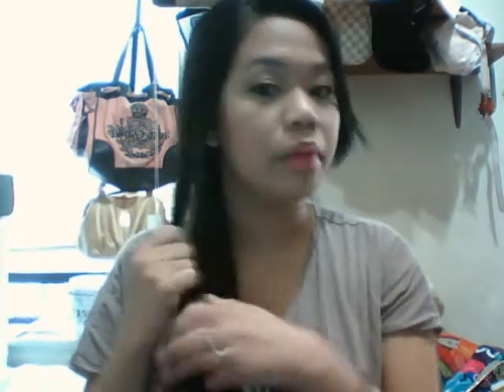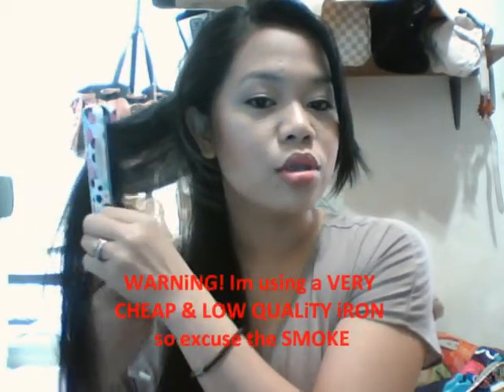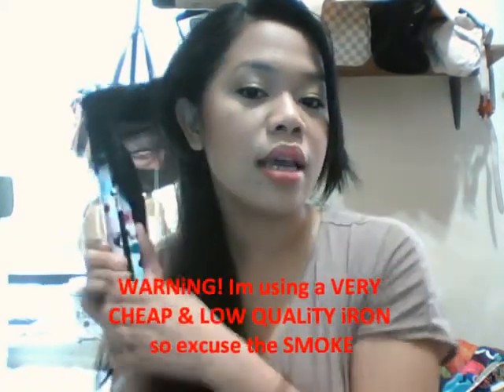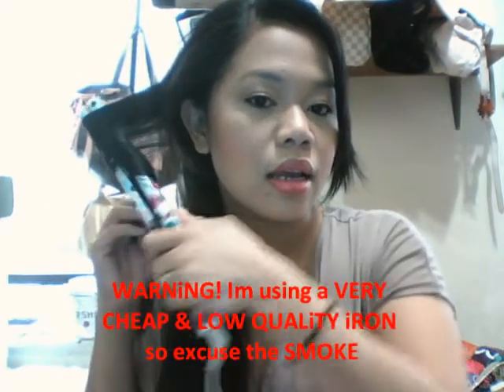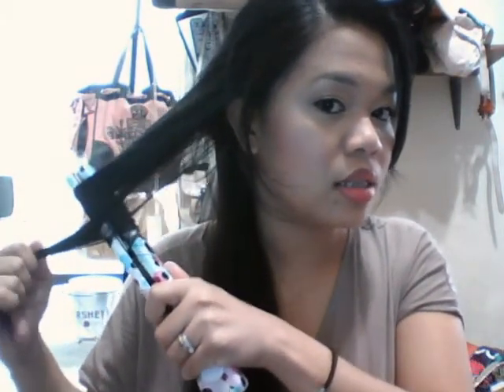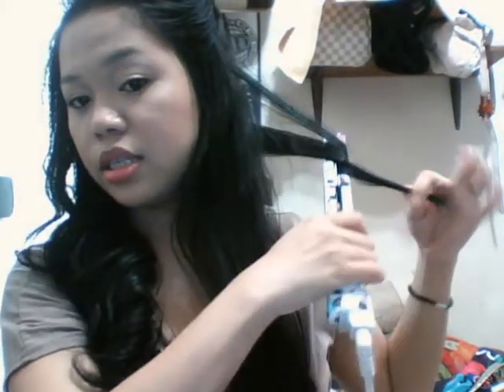Hair Tutorial: Big Loose Curls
*READ ME*
Hey girlies! its my first time doing a  hair tutorial so please bear with me. IMPORTANT INFO please read down below. Enjoy! =)

**I used a very CHEAP && LOW Quality iron for this && i DO NOT recommend you guys using the same thing since it'll burn your hair. I just had to use it because it was the only iron i had that i can use for curling.

FTC: All products used are from my own puchases.